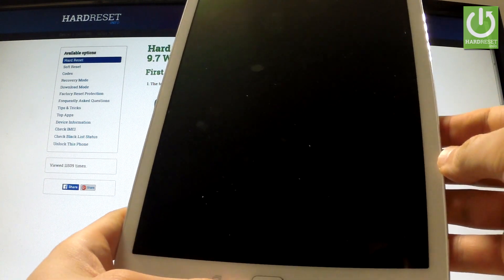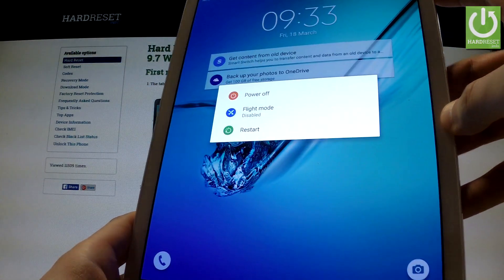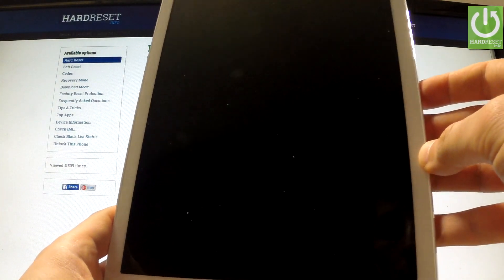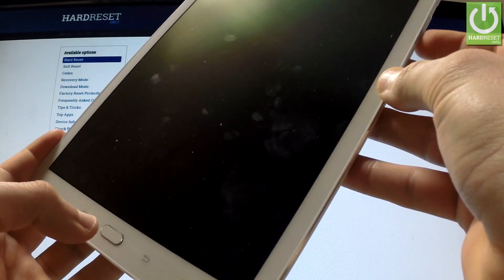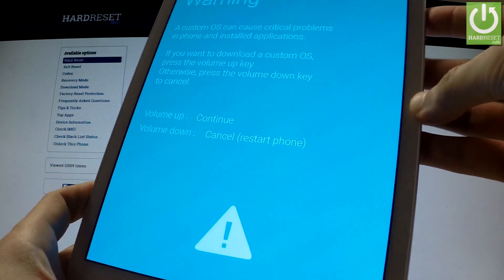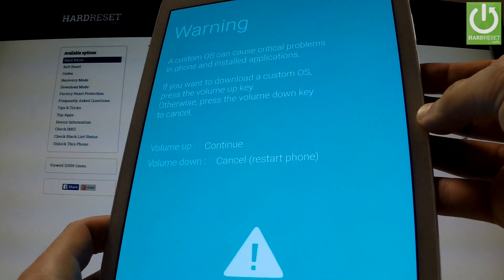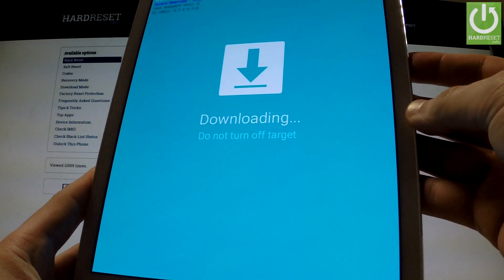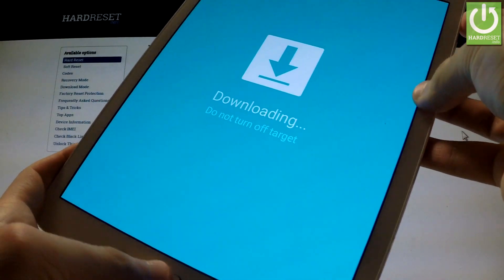Download Mode SAMSUNG Galaxy Tab S2 9.7 - HOW TO ENTER and QUIT Download Mode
How To Boot Into Download Mode?  How to quit Download Mode?  This mode is a sub-system of your device that can be used to flash stock firmware files or any other type of customization file.